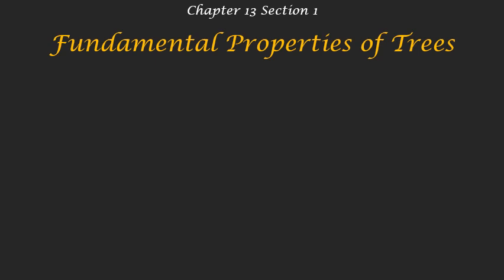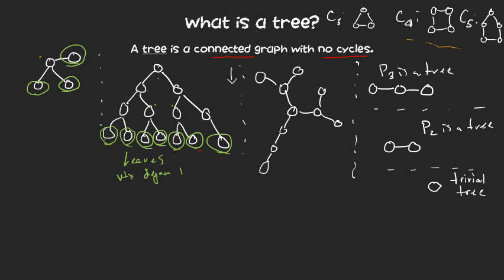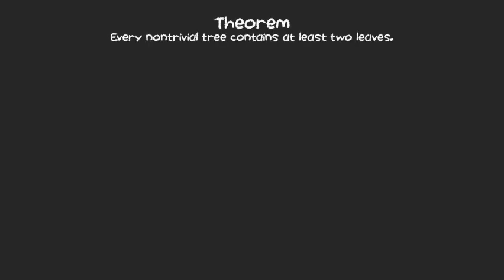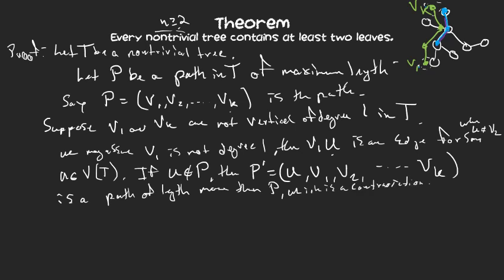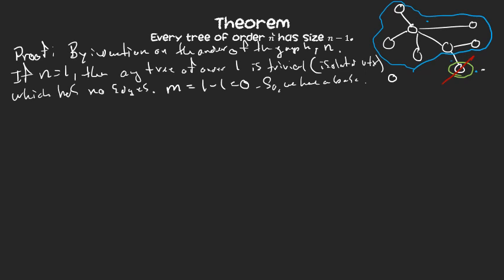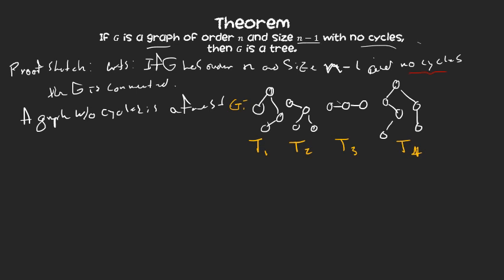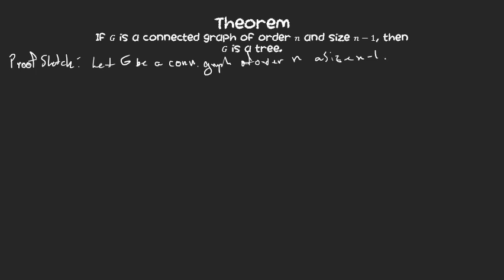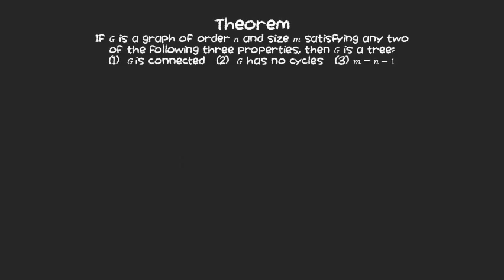Section 13.1: Fundamental Properties of Trees